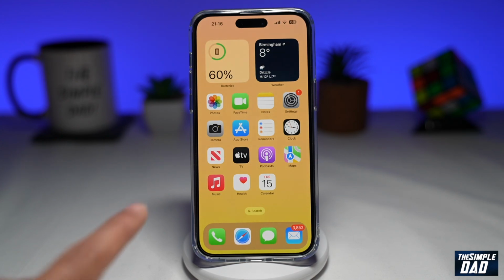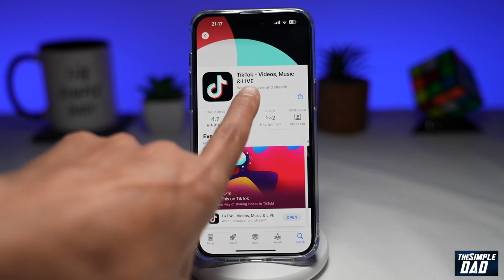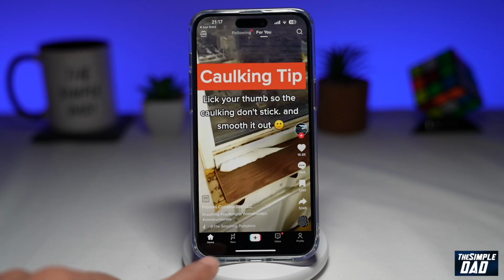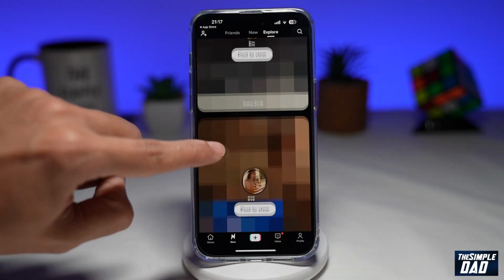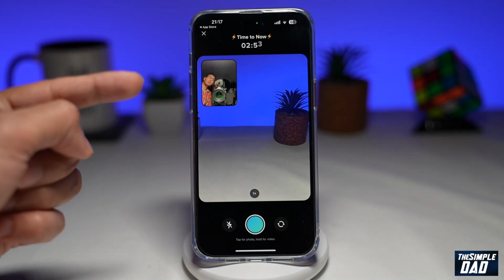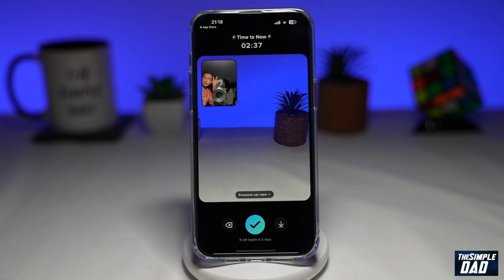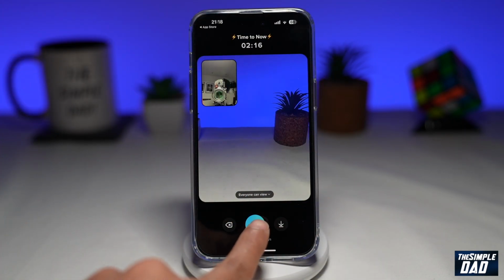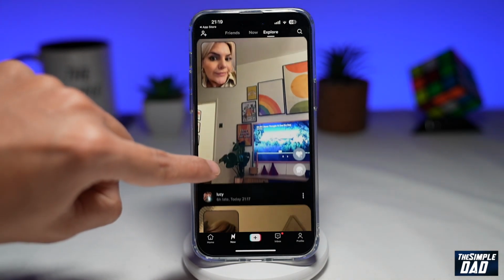How to Use Post to View on Tiktok | How to use Now to UnBlur Post on Tiktok 2022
00:00 Intro
00:09 Like or no Like
00:20 How to Use Post to View on Tiktok